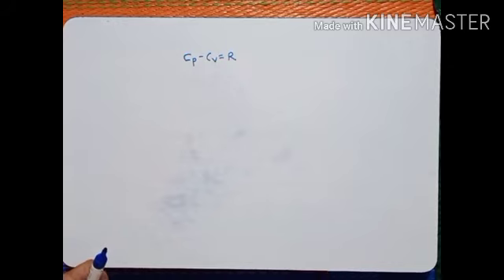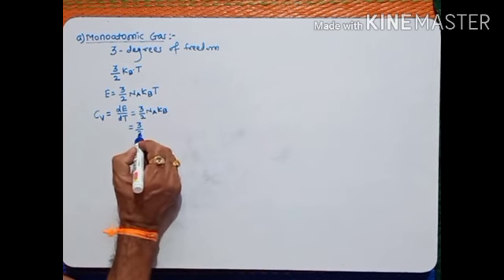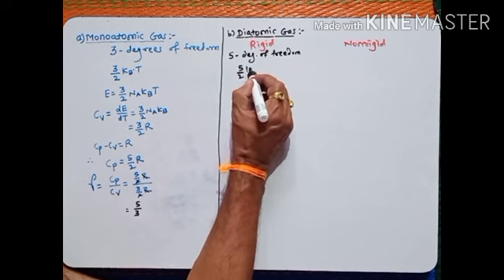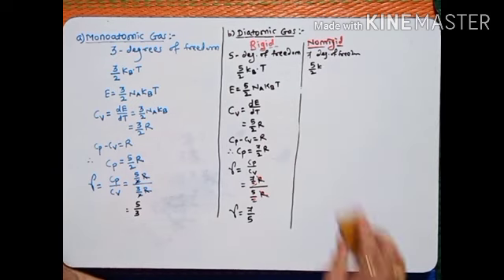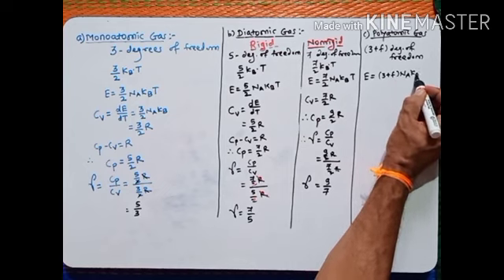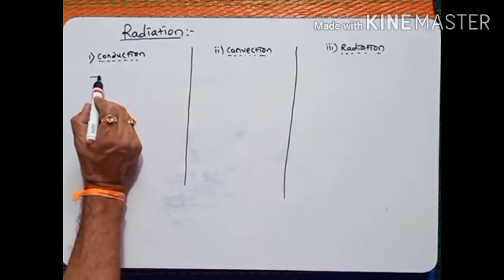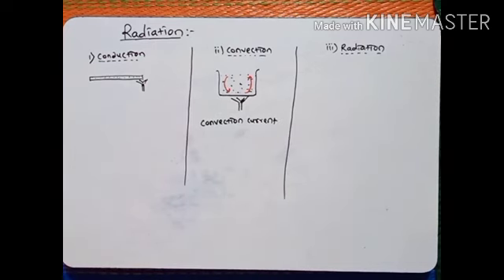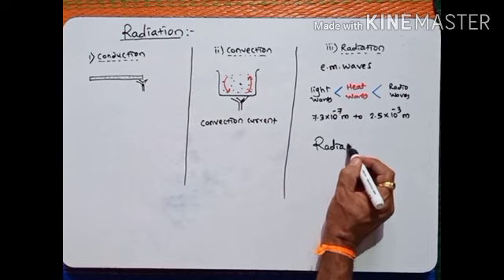12 th Science, Physics Section-1, Topic No.3, KTG & Radiation , Lect. No. 4